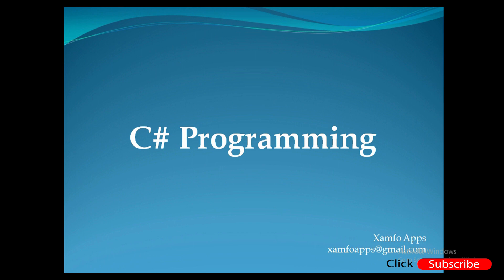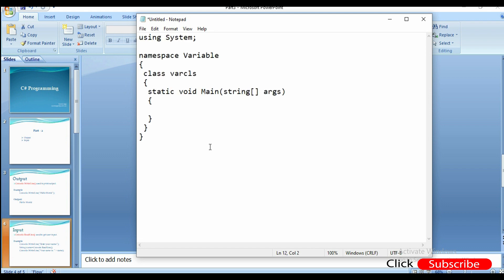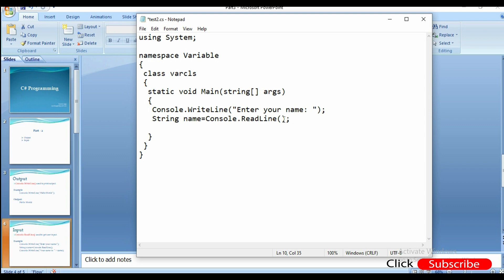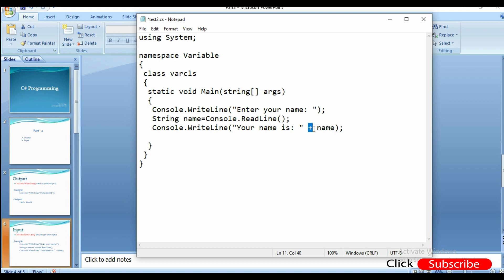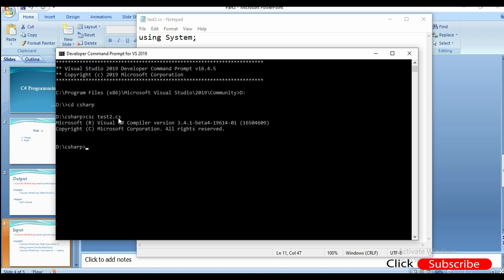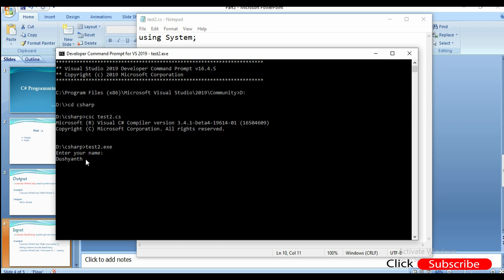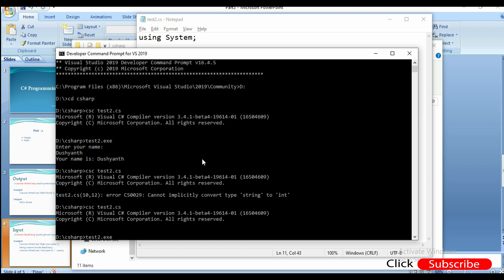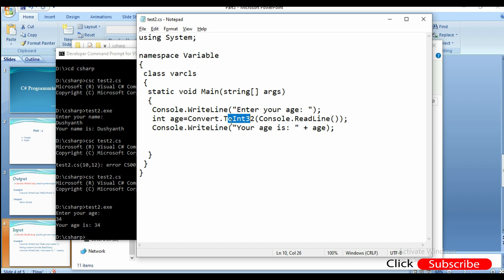C# Tutorial For Beginners | Learn In Tamil From Basic to Advanced | Part 3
Learn C# programming in Tamil from Basic to Advanced

 Concept in this video: C# INPUT & OUTPUT

 Console.WriteLine() used to print output.

Example
  Console.WriteLine(“Hello World”);

Output:

  Hello World

Console.ReadLine() used to get user input.

Example
  Console.WriteLine(“Enter your name:”);
  String name=Console.ReadLine();
  Console.WriteLine(“Your name is: ” + name);